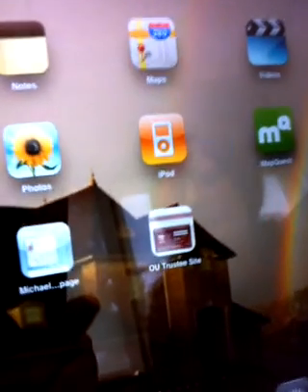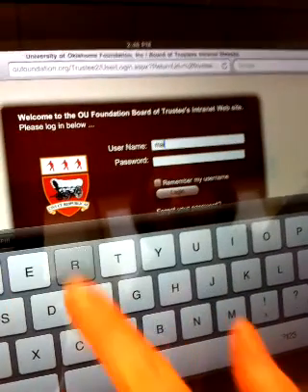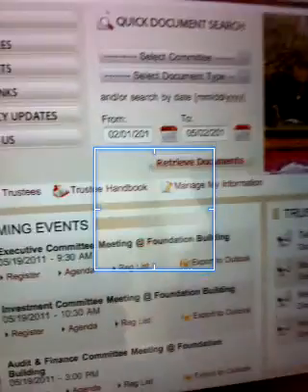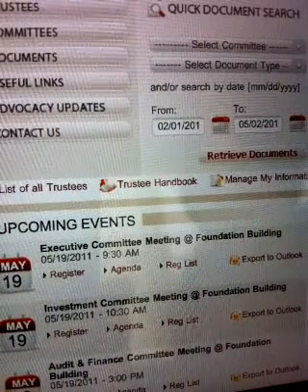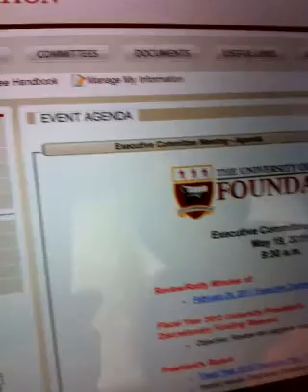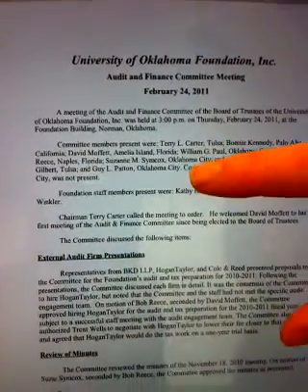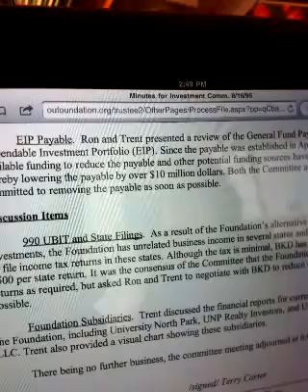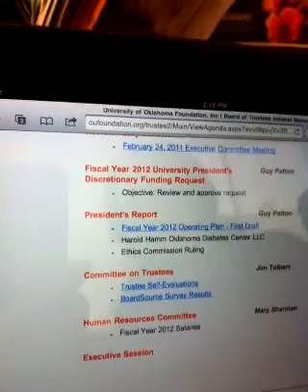Mon, 02 May